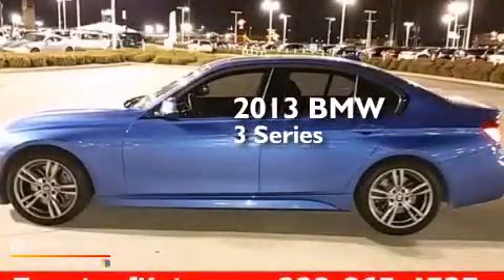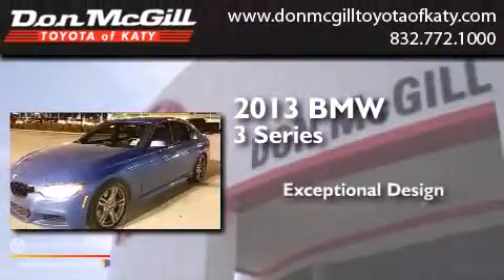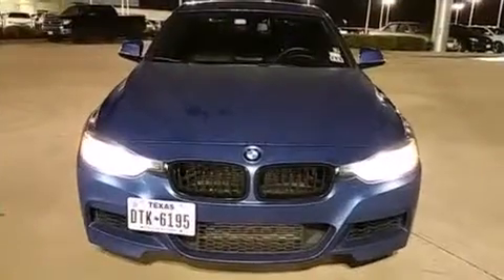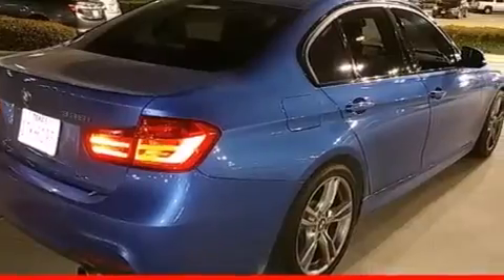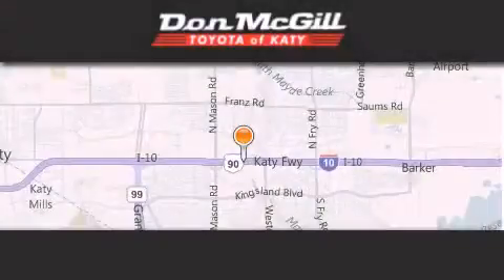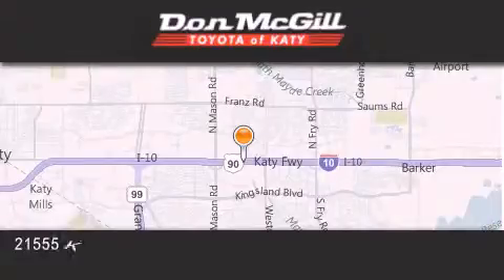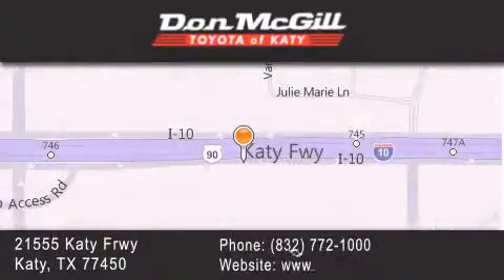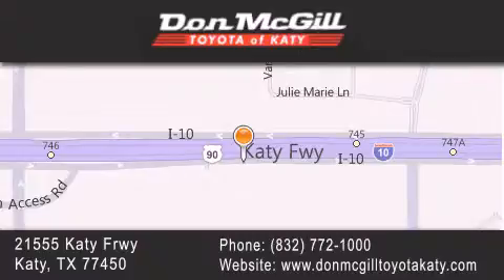2013 BMW 3 Series Katy Texas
We've been honored to serve the Katy Texas area , we promise that your experience at our dealership will exceed your expectations ! Year : 2013 Make : BMW Model : 3 Series Engine : Turbocharged Gas I6 3.0L/182 Exterior : Gold Miles : 29,494 Interior : Black Stock : K57996A Don McGill Toyota of Katy - GST 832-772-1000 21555 Katy Freeway Katy , Texas 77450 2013 Katy Texas